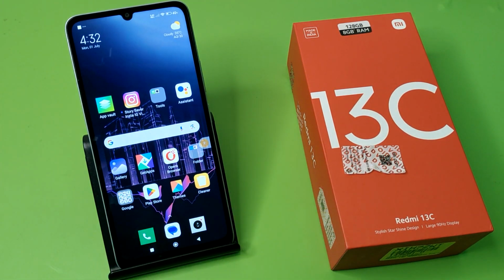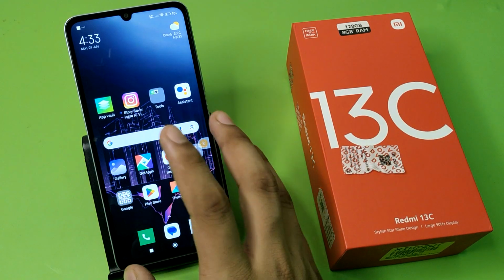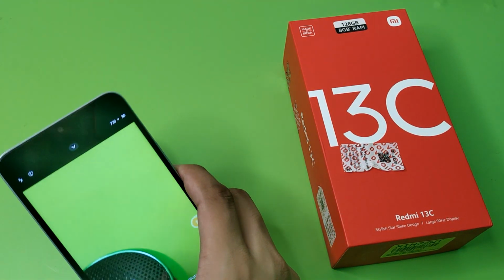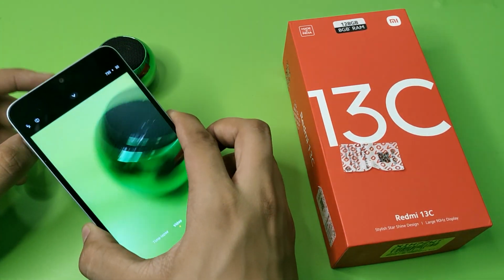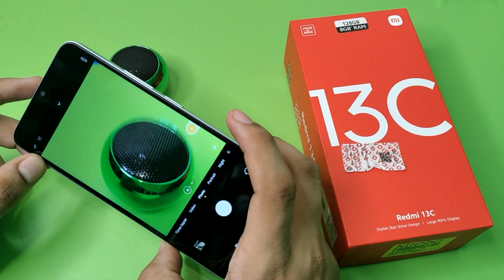Redmi 13c 5G: click photo using Macro Lens Camera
how to Use macro lens camera
how to use macro lens camera Redmi
how to use macro lens in mobile
how to use macro lens in Redmi 13c 5G
how to use macro lens in iphone 13
how to use macro lens in s23 ultra
how to use macro lens on iphone 15 pro
max
how to use macro lens in Redmi 13c
how to use macro lens in samsung
how to use macro lens for smartphone